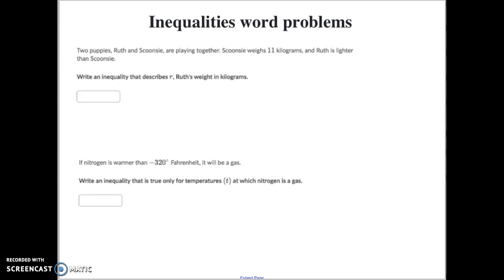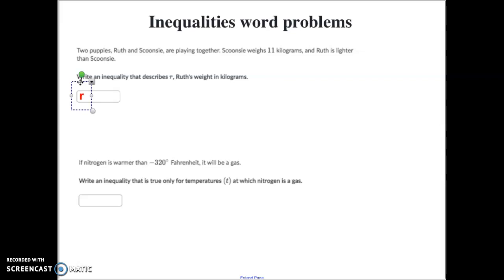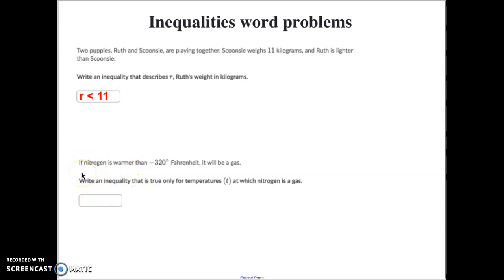Inequalities word problems